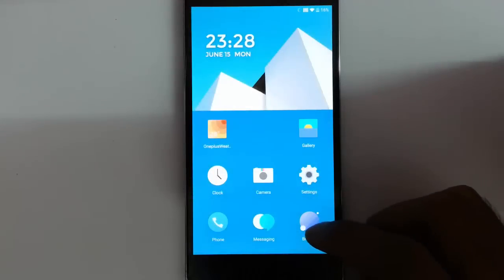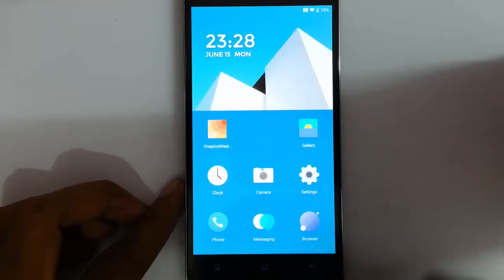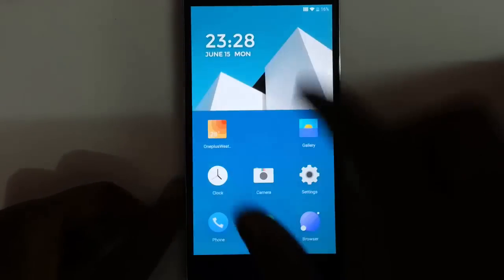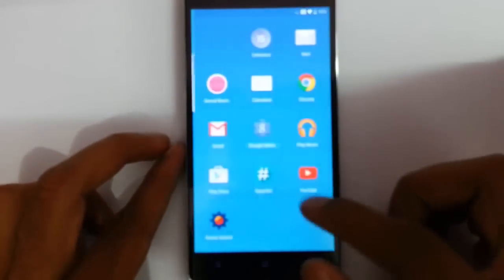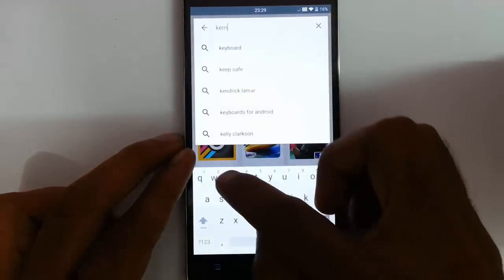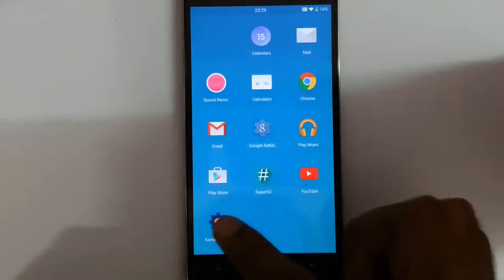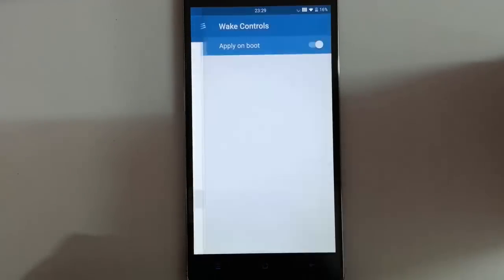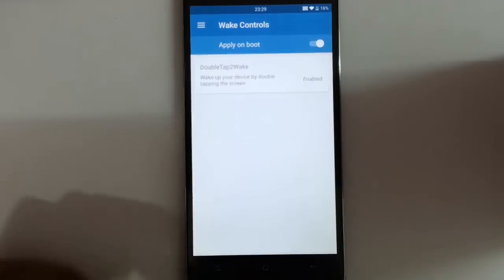Enable Double Tap to Wakeup on Any ROM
This video will show you how to Enable Double Tap to Wakeup on Any ROM using Kernel Auditor App.